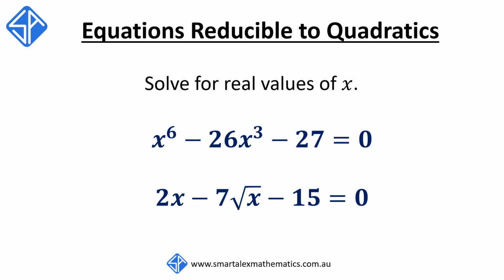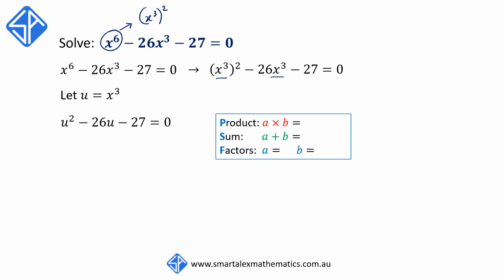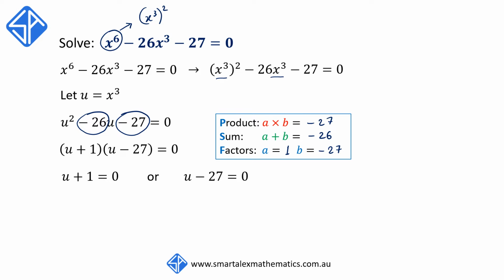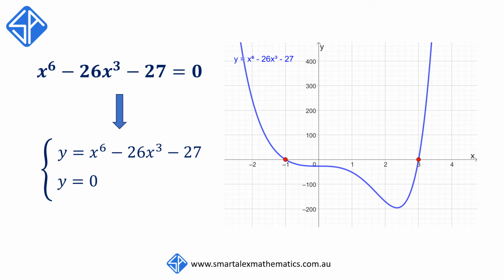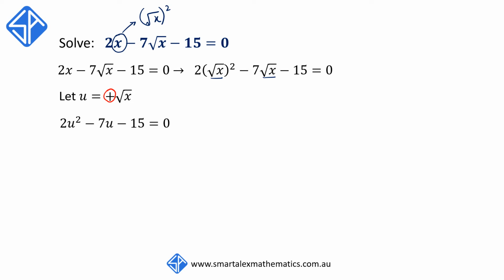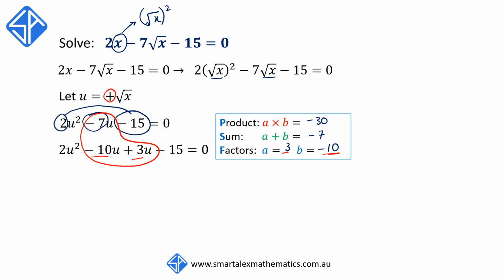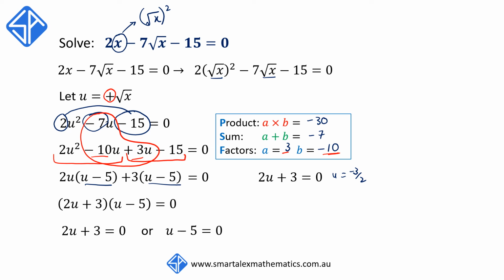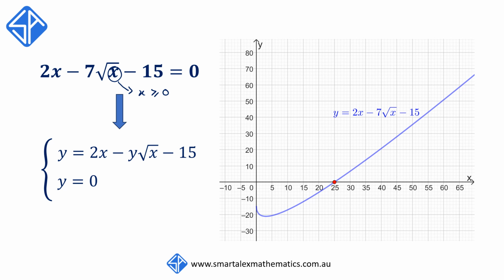Solving Equations Reducible to Quadratic Equations x^6 - 26x^3 - 27 = 0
In this video, we work through examples on how to solve higher order/degree equations that are reducible to a quadratic equation.

We do this by using the u-substitution and index laws.

The equations convert to quadratics which we then solve are:
x^6 - 26x^3 - 27 = 0
2x - 7sqrt(x) - 15 = 0